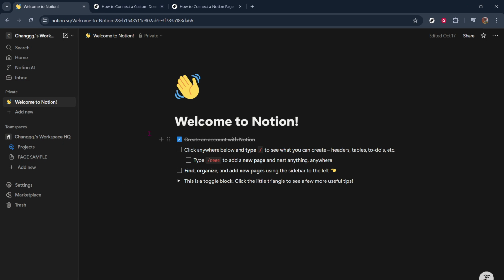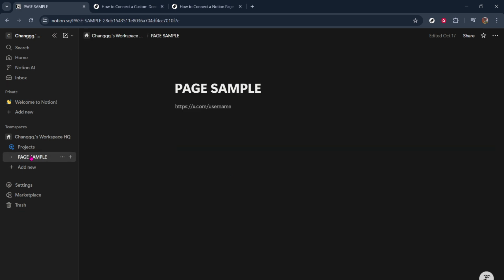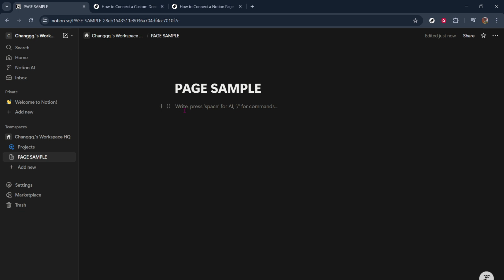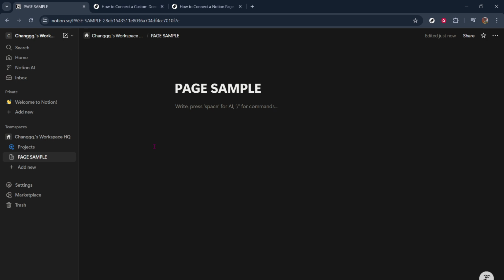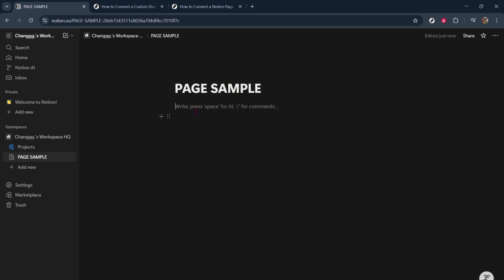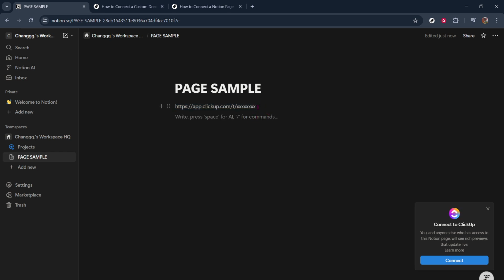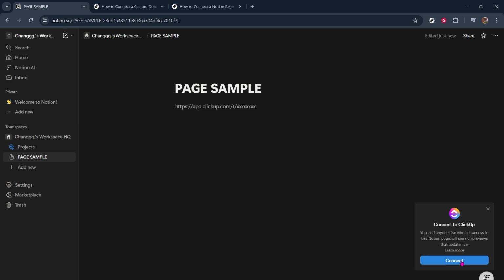How to Connect a Notion Page to ClickUp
⚡ Learn how to connect a Notion page to ClickUp — quickly and easily! 💡 This step-by-step tutorial shows you how to sync tasks, notes, and project data between Notion and ClickUp using integrations and automation tools. Perfect for productivity enthusiasts, project managers, and teams who want a seamless workflow between platforms. 🚀

✅ What you’ll learn:

How to link Notion and ClickUp

How to sync data automatically using tools like Zapier or Make

Tips for managing tasks across both platforms efficiently

Unify your productivity tools and streamline your workflow today! 🌟